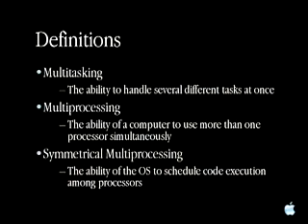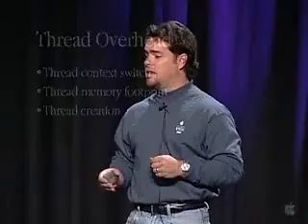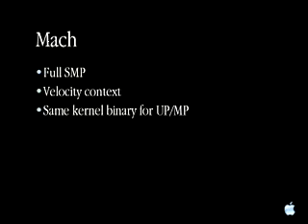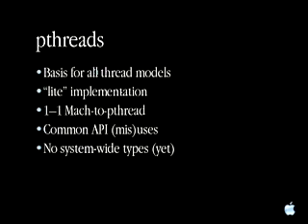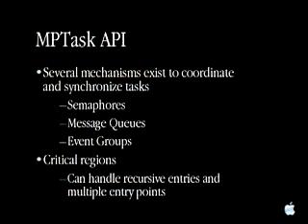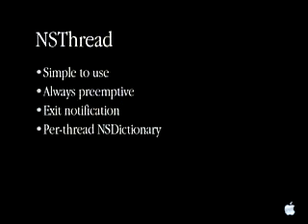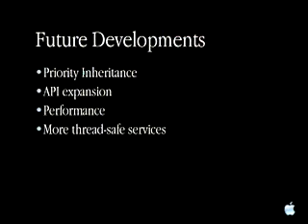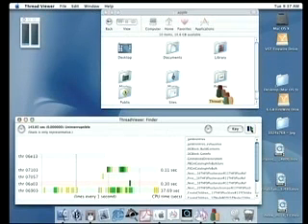WWDC 2001 201 How Threading Can Benefit Your Application on Mac OS X